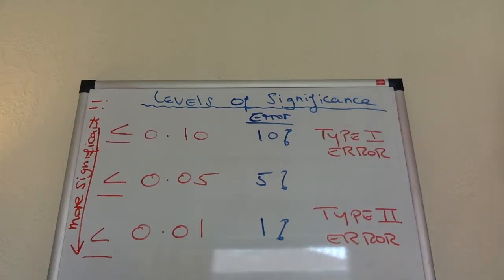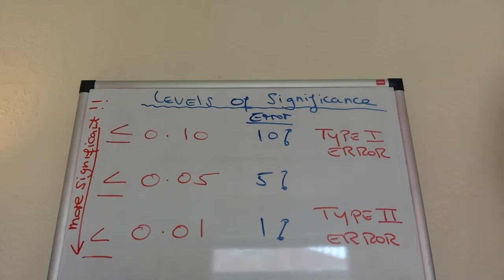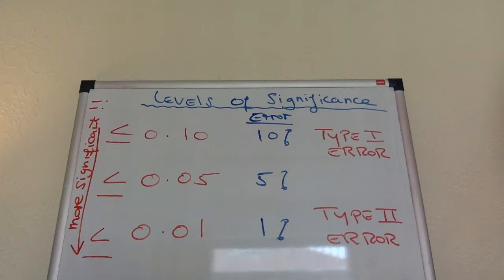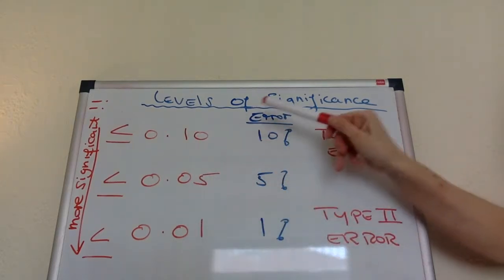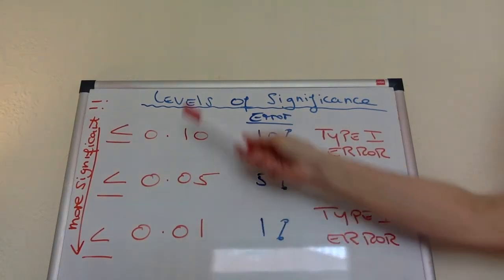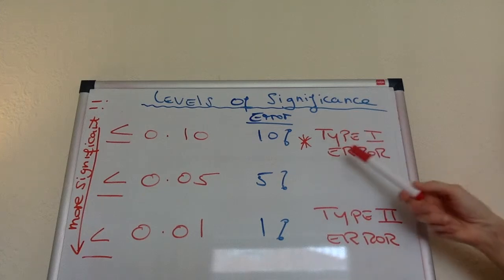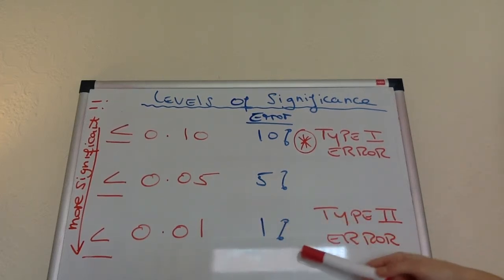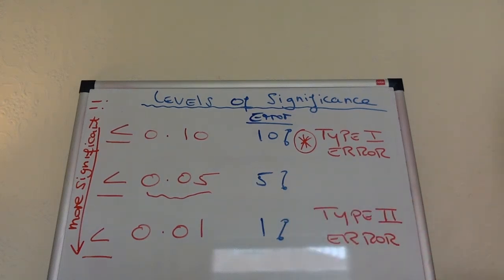levels of significance {research methods) Simple technique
tricky one this! take notes as I go quickly through it!

NOTE: 0.10 and 0.20 are for NEW RESEARCH
0.01 is for established research areas and previous research findings!